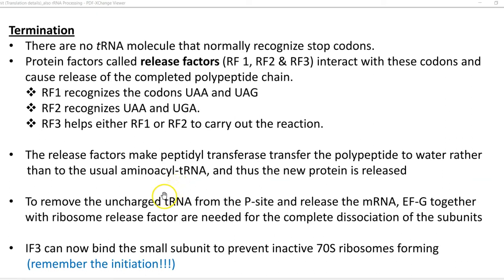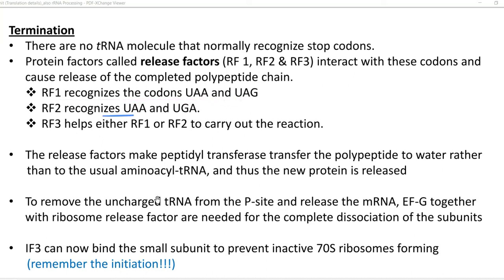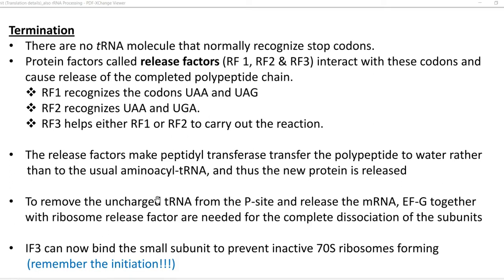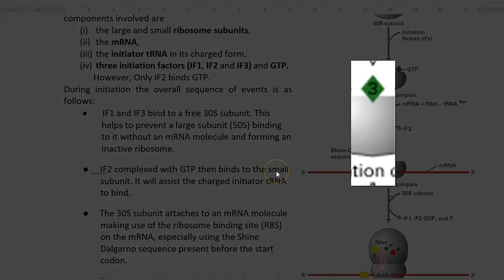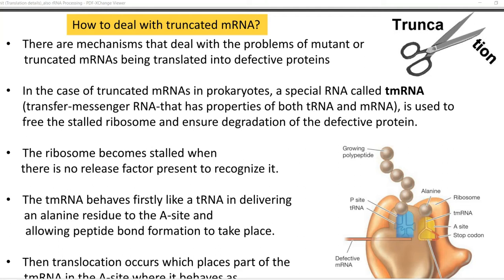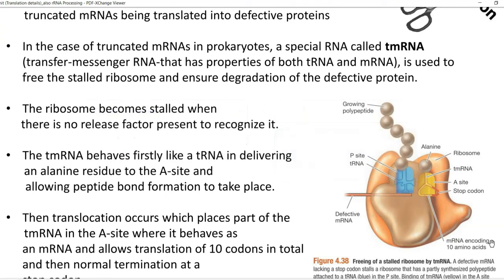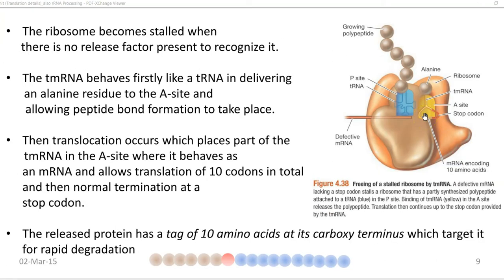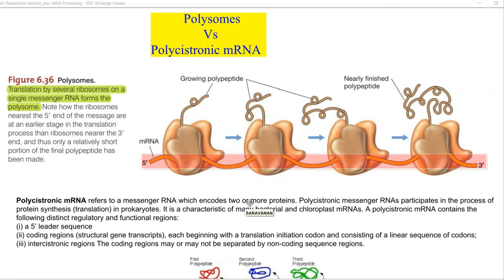MB Unit 4 Lect4